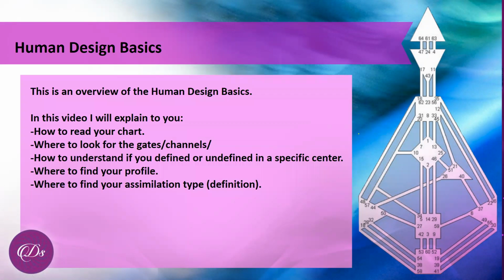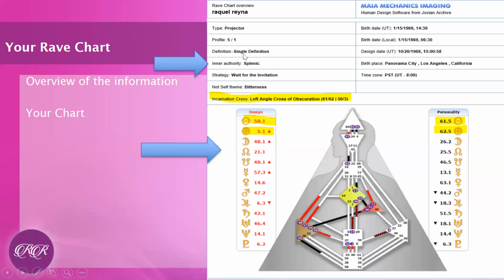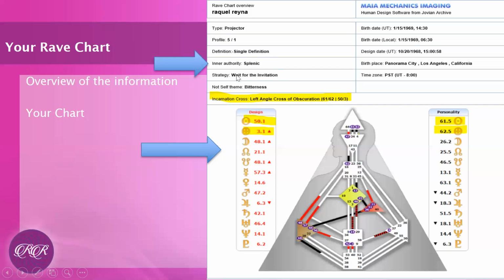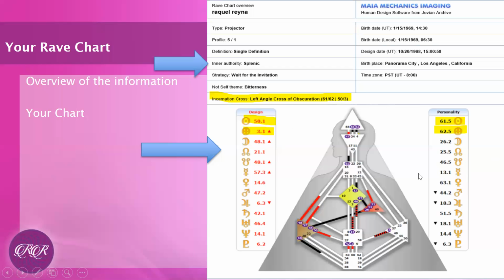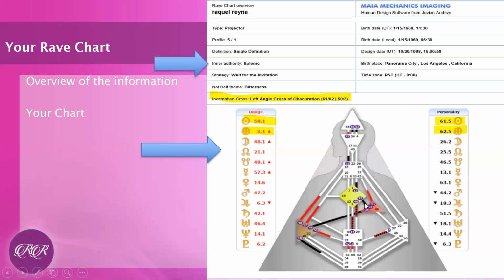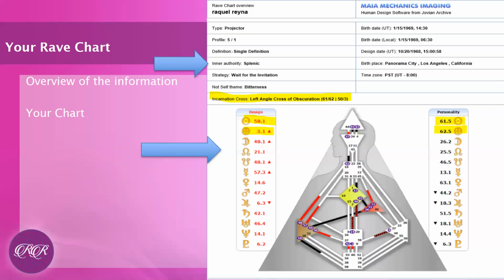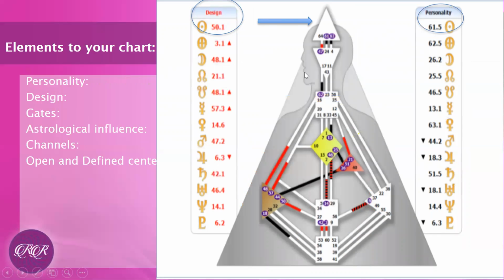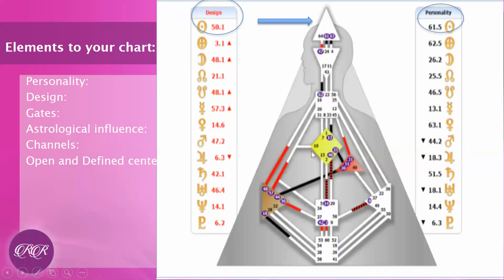Human Design Basics (learning to read your chart)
Simple overview on understanding how to read your own personal Human Design Chart! What is Human Design?  Learn how to understand the basics of your chart.  This new intel exposes your unique super powers and hidden genius! By contemplating your chart you open the door for ease, success, and satisfaction in your life and business.

ABOUT RAQUEL & DAVIDIAN

Welcome to the official channel of Raquel Reyna Lyon, MA, and Davidian Lyon, CCHt—transformational guides, teachers, and the co-founders of ZoCode.

Our work bridges Human Design and Kabbalistic spiritual psychology to reveal the invisible architecture beneath who you are. We speak directly to the advanced seeker who has done years of deep spiritual work, therapy, and shadow work, yet still senses a subtle threshold holding back their next major evolution. If your outer reality doesn't match your inner depth, it is not a failure. It's a signal. Human Design shows how your energy is designed to move, while ZoCode illuminates the deeper soul correction patterns quietly running in the background. Together, these systems transform your repeating struggles into your ultimate instruction manual.

Our work brings together Human Design, ZoCode, transformational psychology, hypnotherapy, self-inquiry, and consciousness work to help you understand both how you are designed, and what may be interfering with your ability to live that design.

• Human Design offers a map for understanding your unique energetic nature, decision-making, gifts, conditioning, relationships, and how you are designed to move through the world.
• ZoCode explores the patterns beneath what keeps repeating, including protective strategies, unconscious bargains, wounds, narratives, and reactions that can continue operating even when you consciously know better.

Sometimes the question is not simply: "Who am I designed to be?"
Sometimes it is: "What keeps pulling me away from what I already know is true for me?"

🧬 GET YOUR FREE GIFTS:
• Discover your Archetype with the Free ZoCode Awakening Kit:

YOU MAY FEEL AT HOME HERE IF YOU ARE...

🔘 Struggling to trust your decisions in relationships, business, or life.
🔘 Trying to distinguish your authentic nature from conditioning, pressure, comparison, or expectations.
🔘 Sensing a threshold of frustration, overwhelm, or burnout within recurring patterns.
🔘 Recognizing that procrastination, perfectionism, avoidance, people-pleasing, overthinking, or reactivity may have a deeper protective intelligence beneath them.
🔘 Feeling like an outsider because your way of seeing, creating, working, or relating does not fit conventional expectations.
🔘 Wanting greater clarity around your gifts, message, relationships, purpose, and expression.

Or simply asking: "Why does this keep happening?" and becoming willing to discover the pattern beneath the story.

Human Design helps reveal the architecture. ZoCode helps reveal the pattern.
Together, they illuminate a path toward living more fully as yourself.

We are glad you are here.

Good Journey and Blessings Galore,
Raquel & Davidian